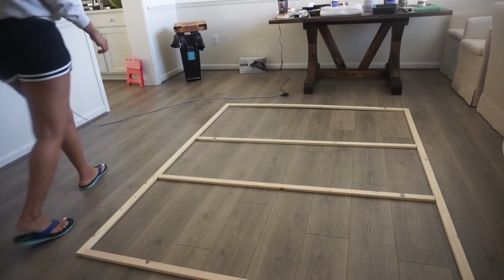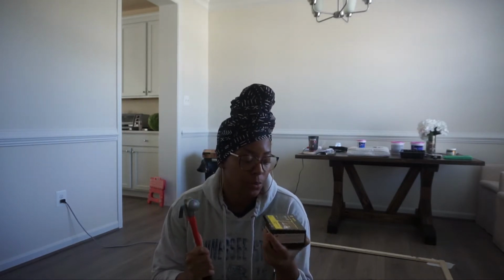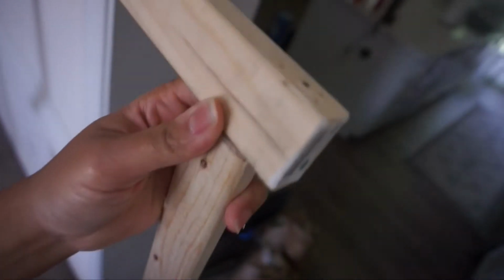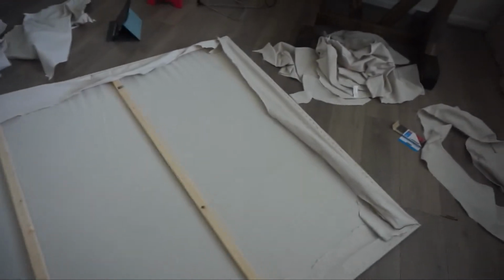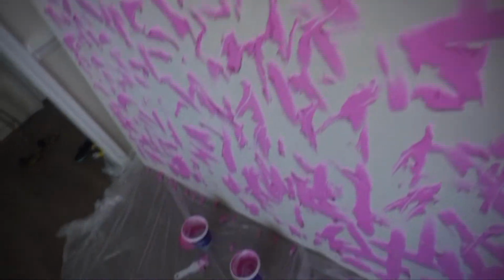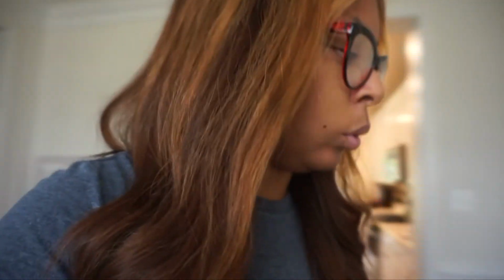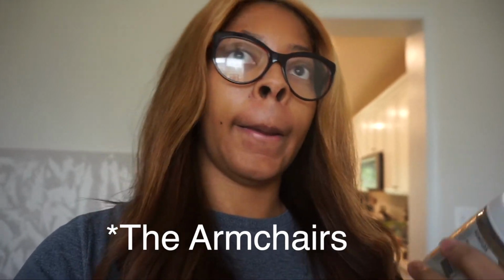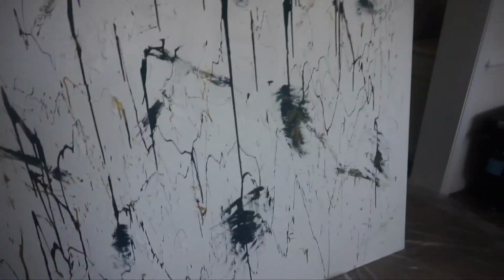| DIY | How to Make Textured Wall Art | Minimalist | LARGE Abstract Canvas Painting |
Hey guys!

Today's video shows an in-depth breakdown of how I made this DIY Textured Wall Art. The measurements of the painting are 5 x 6, so it's pretty large. I did everything myself. I made the frame, I wrapped the canvas, and I painted the darn painting. It was a ton of work as I didn't realize how hard this type of stuff was, but it was totally worth it.

I really had fun making today's video, so I really do hope you enjoy watching!

Tell me what you think about the painting down below!

Filmed on: July 11, 2021

Catch up with me on Social Media !!